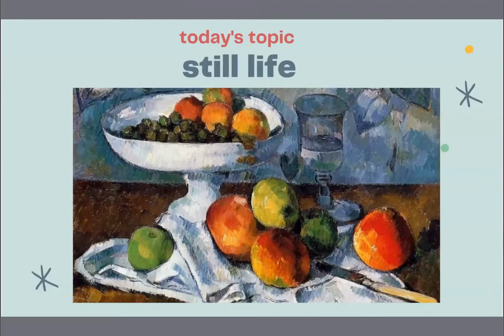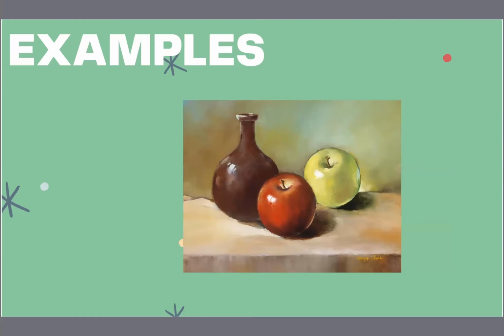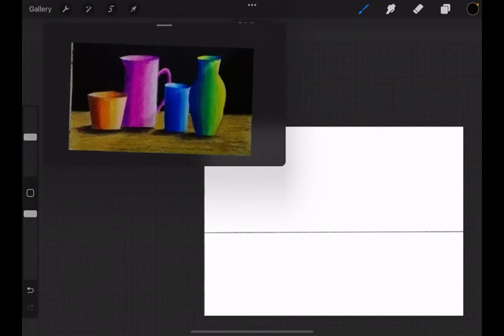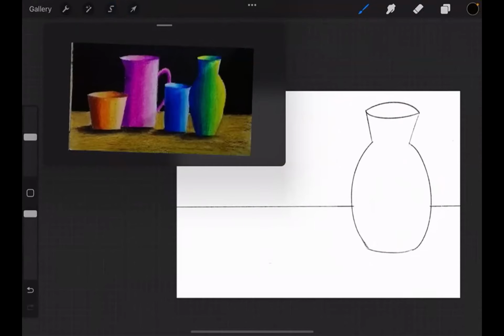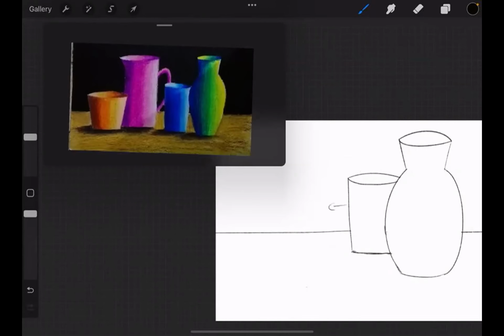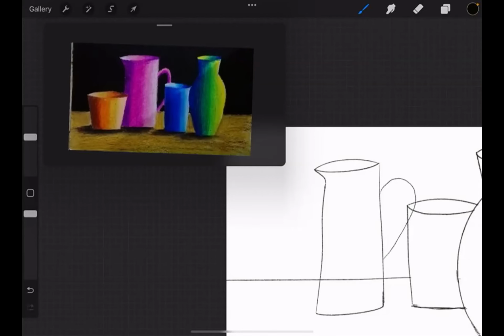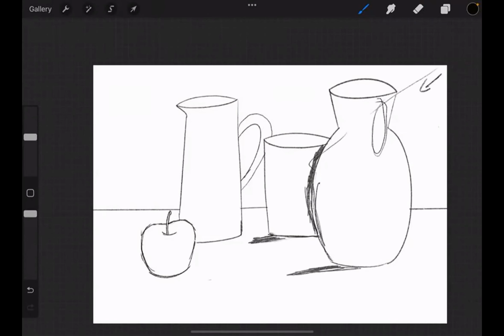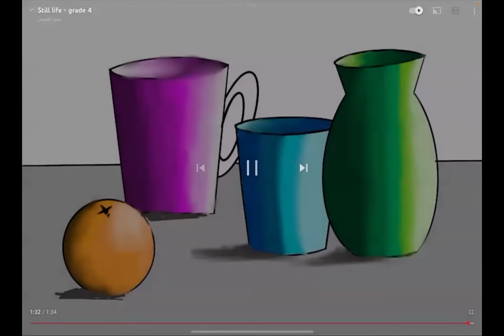Still life grade 4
AlBassam elementary school